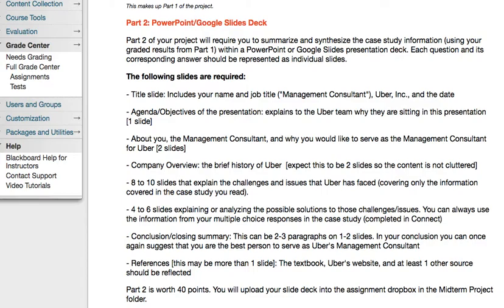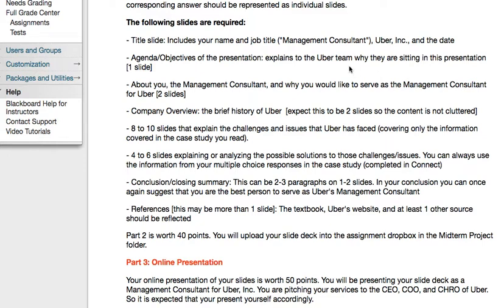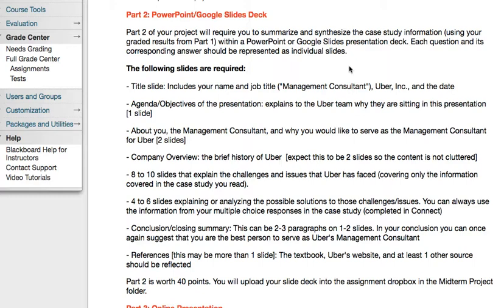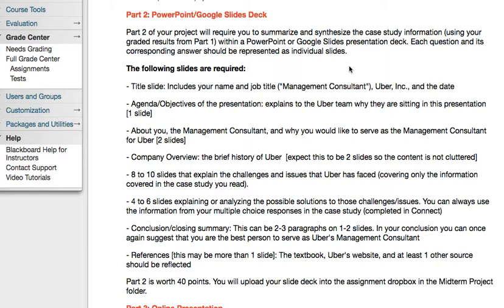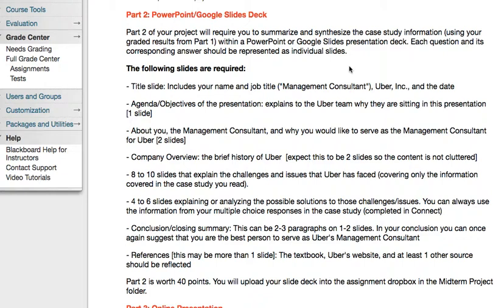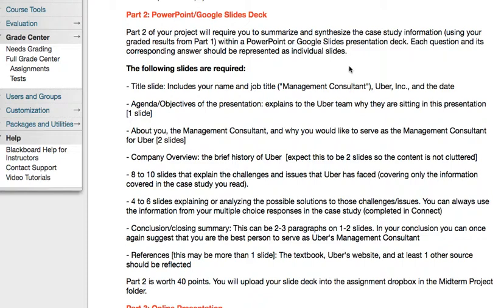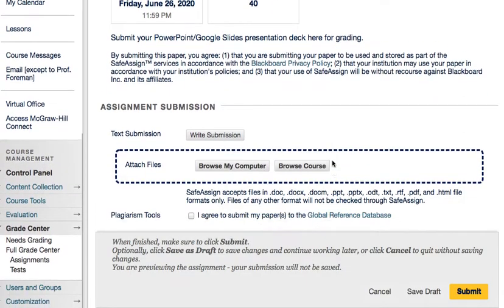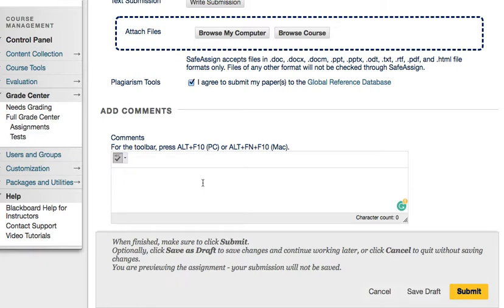How to Complete Midterm Project: Part 2 Uber [Mgmt 1100]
This video explains how to complete Part 2 of the Midterm Project in Management 1100 [Prof. Foreman's class]. There are 3 parts to this project and 3 corresponding videos to assist you. This is video 2 of 3.